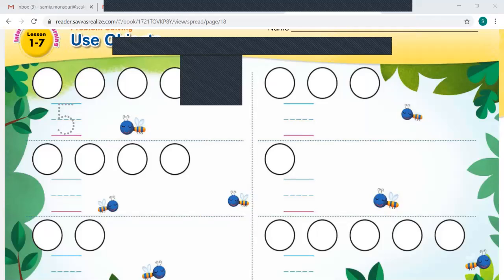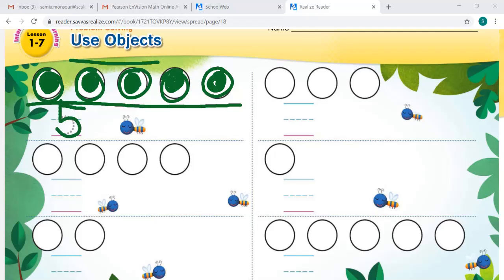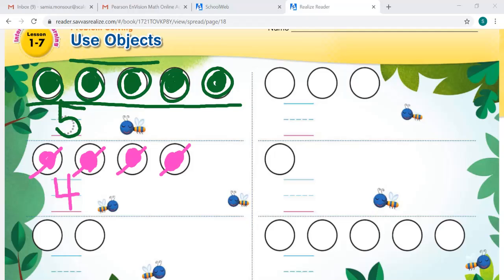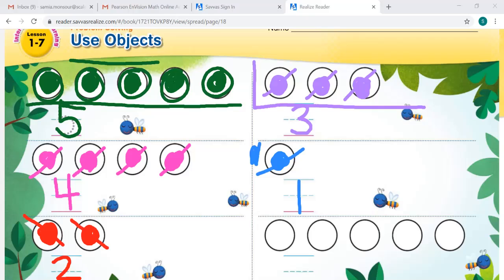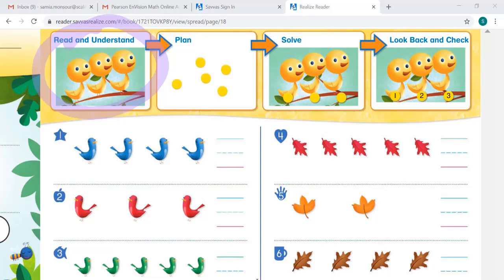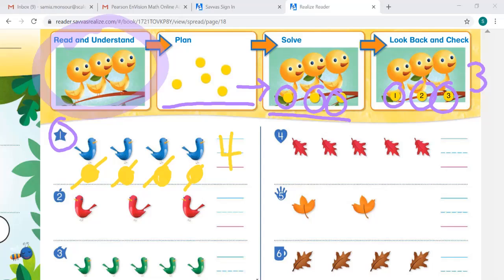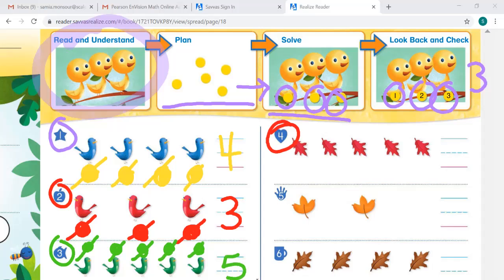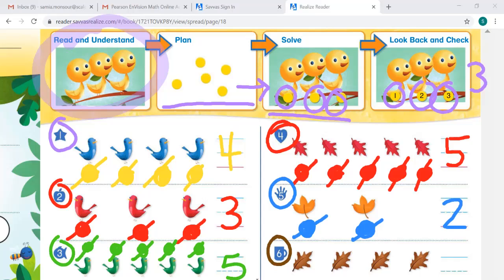Kindergarten Math 1-7